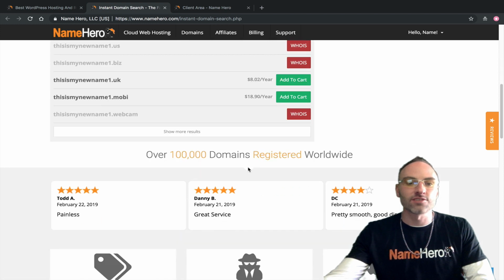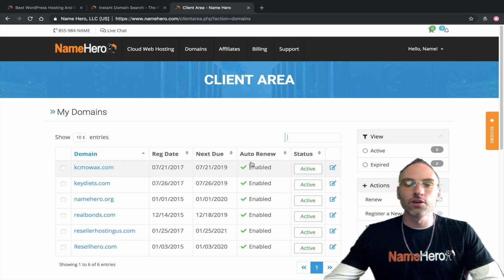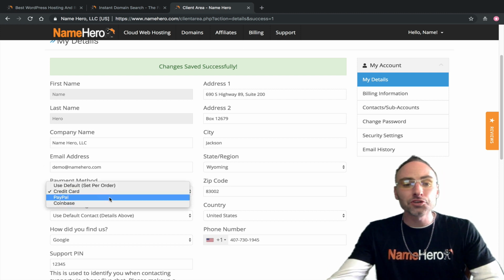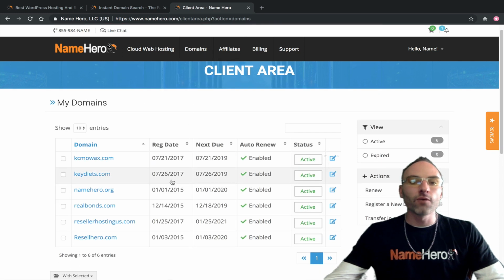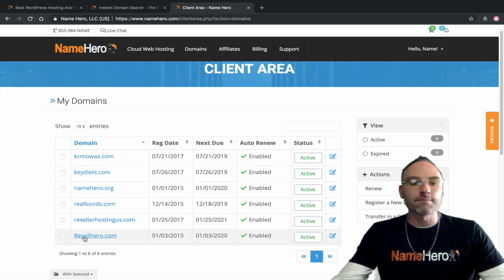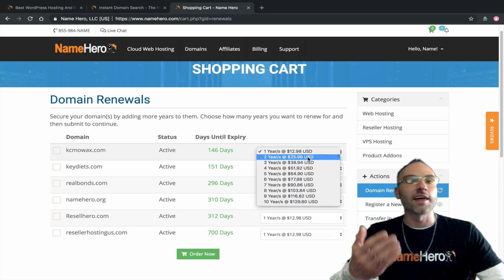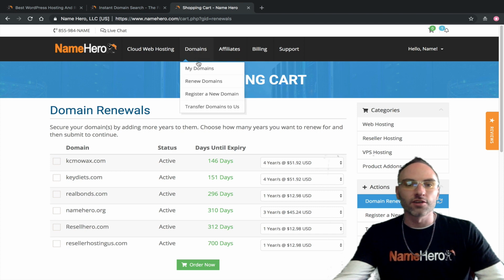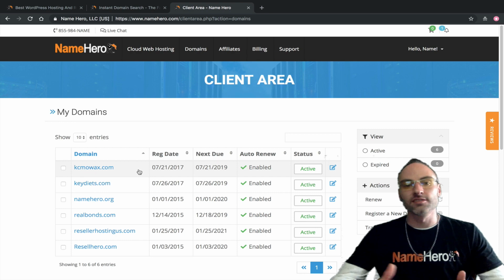How To Manage Your Domain Renewals At NameHero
In this video tutorial I discuss several different ways to manage your domain renewals with us here at NameHero.  You can register and transfer domains to us for great prices